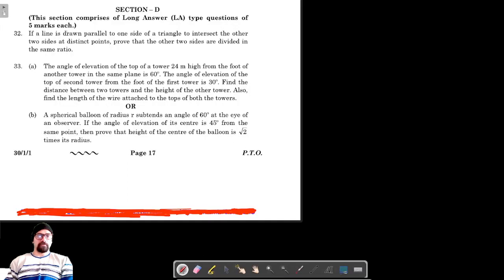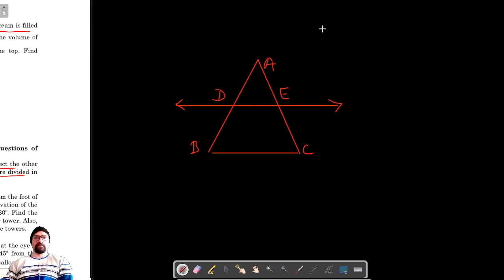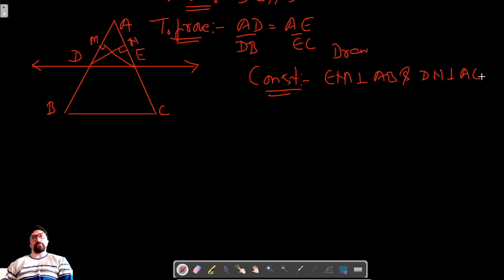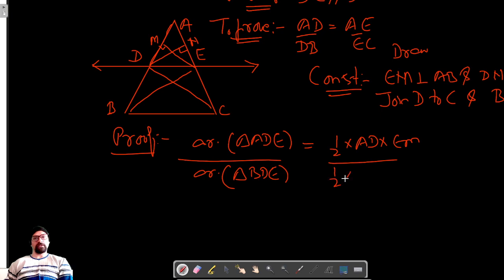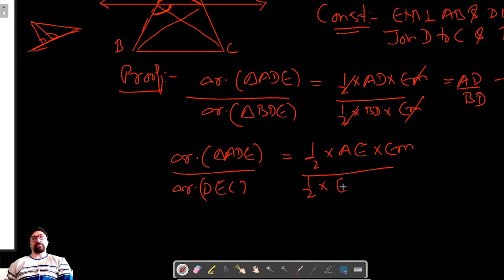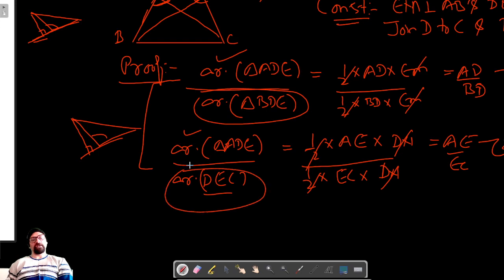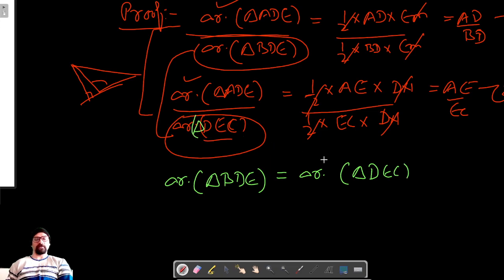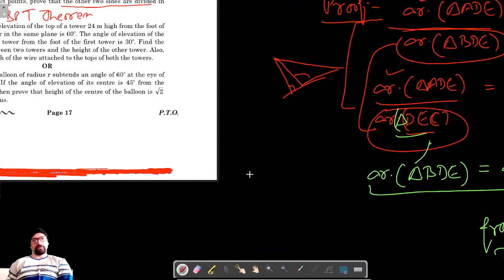If a line is drawn parallel to one side of a triangle to intersect the other two sides at distinct p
If a line is drawn parallel to one side of a triangle to intersect the other two sides at distinct points, prove that the other two sides are divided in the same ratio.
Class 10th Math | Answer Key 2023 | PYQ 2023 | Code 30-1-1 | Set 1 | CBSE Board | Q32